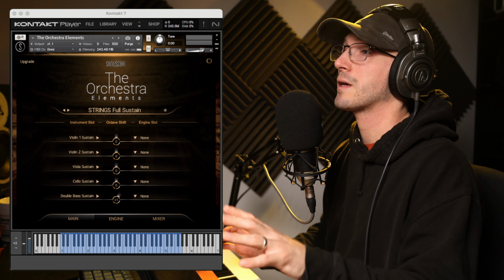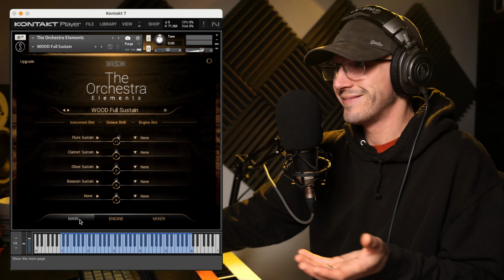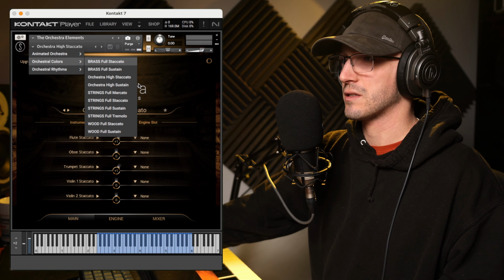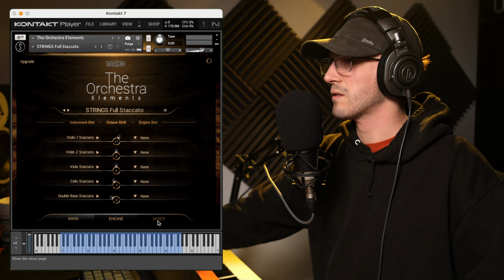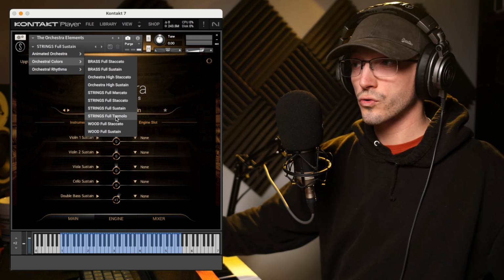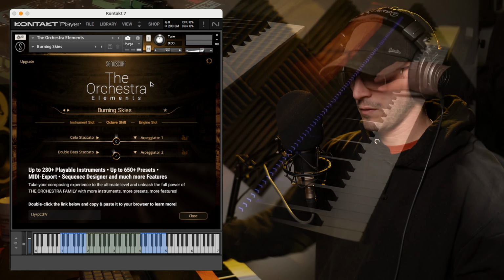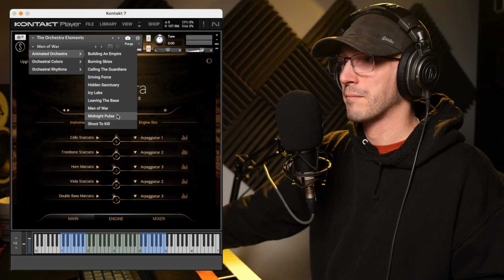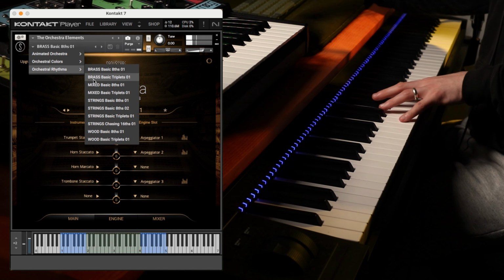FREE Orchestra Elements - FREE Sample of the Week (BONUS)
NEW FREE Orchestral elements with 30 Inspirational prests with a mix of brass, strings and woodwinds!

From the Makers: Experience the essence of THE ORCHESTRA, trusted by top composers for film, TV, and games, now available for free with THE ORCHESTRA ELEMENTS.

THE ORCHESTRA ELEMENTS is your free fast track to orchestral composing. It comes with a carefully selected curation of instruments from THE ORCHESTRA and is powered by our groundbreaking ensemble-engine. Beginners take your very first orchestral steps and create amazing music in no time!

UPDATE: The bug has been fixed! Download the latest version to avoid the problems mentioned in the video!

00:00 Intro
01:59 The BUG (ITS BEEN FIXED!)
03:41 Brass Full Staccato
04:29 Brass Full Sustain
05:25 Orchestra High Staccato
06:02 Orchestra High Sustain
07:21 Strings Full Marcato
07:42 Strings Full Staccato
09:46 Strings Full Tremolo
10:15 Wood Full Staccato
10:52 Wood Full Sustain
11:45 Animated Orchestra
16:48 Orchestral Rhythms